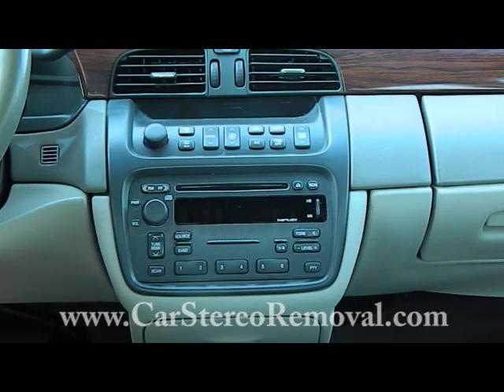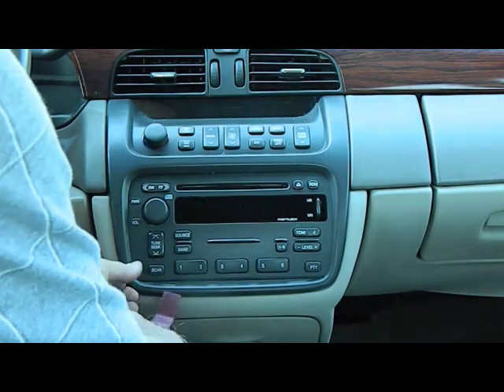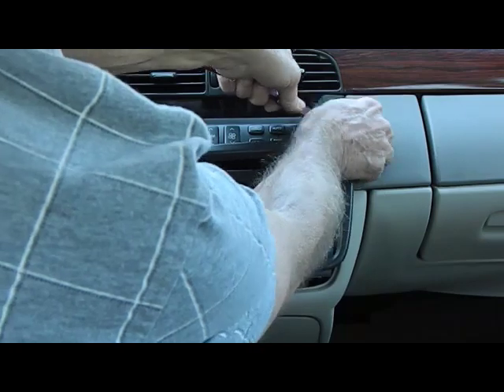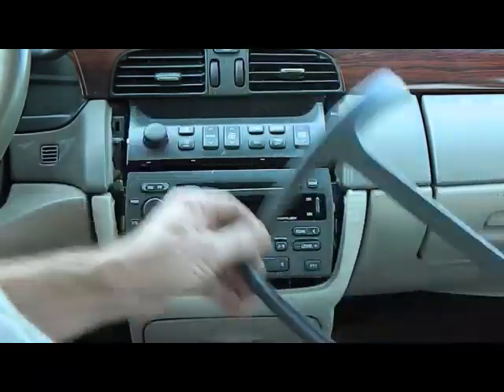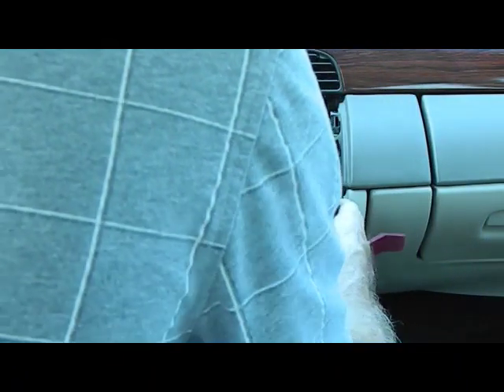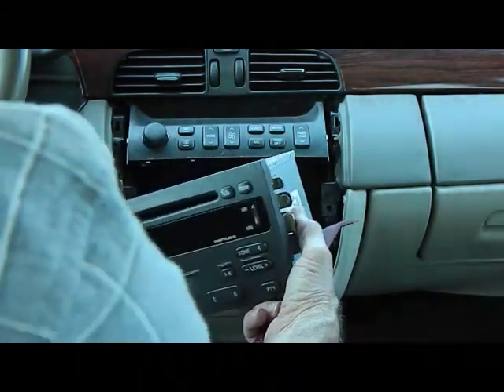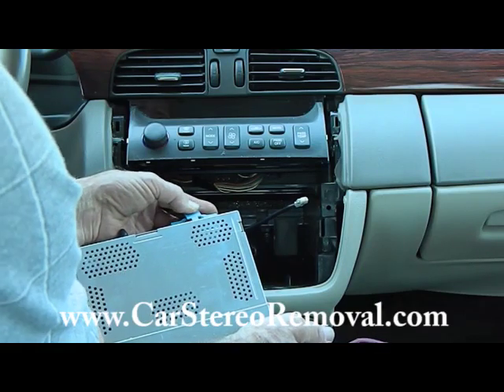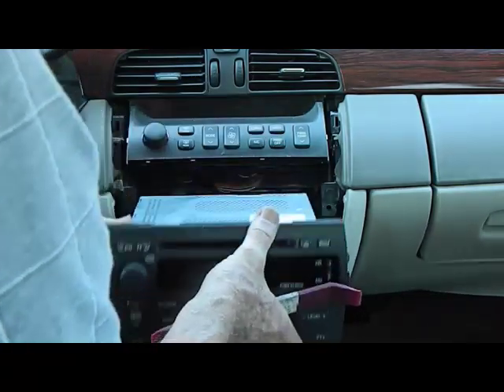Cadillac DeVille Stereo Removal - Car Stereo HELP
Cadillac DeVille Radio Removal. with MODEL and MAKE for MORE...